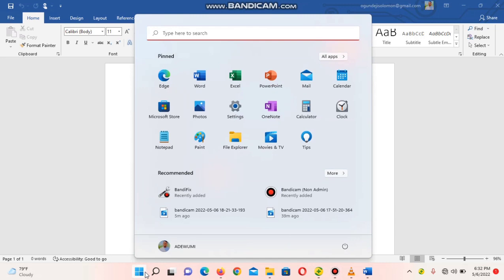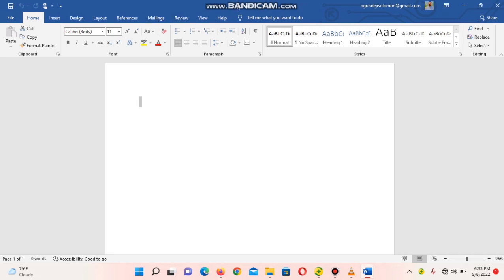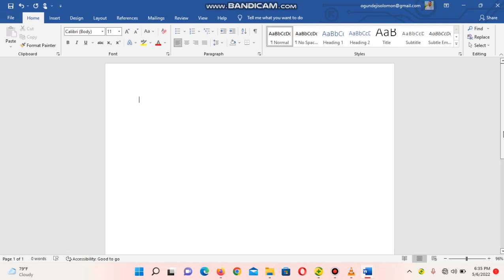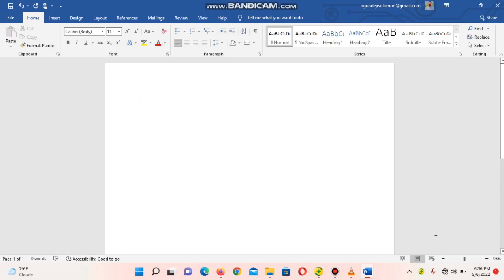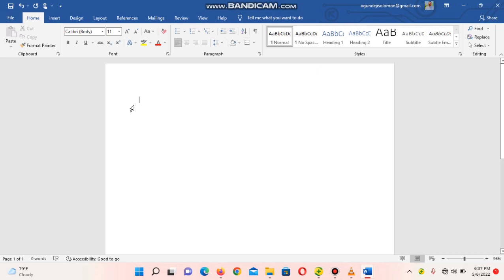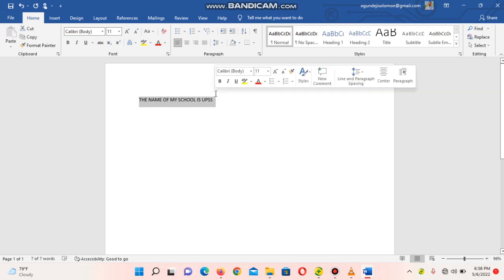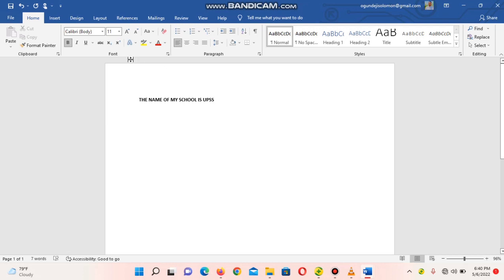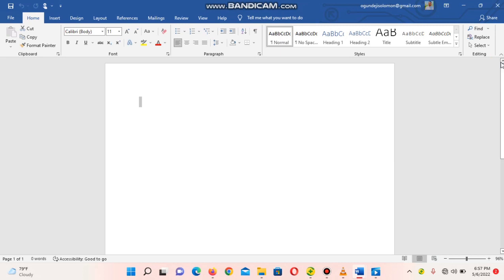Microsoft word Processing